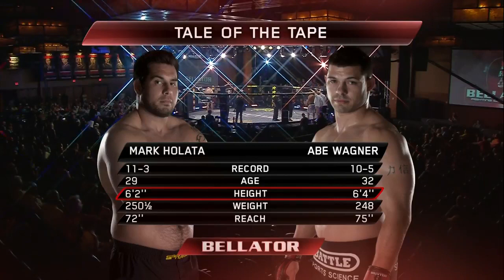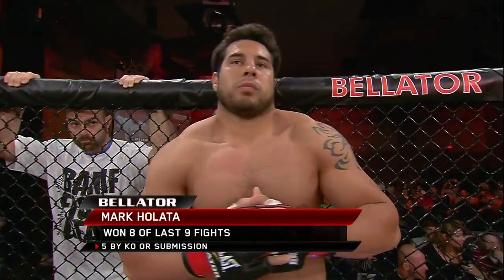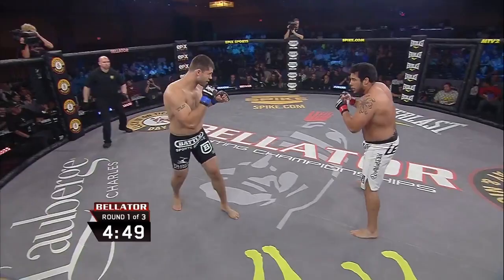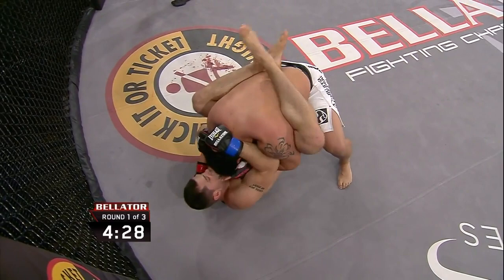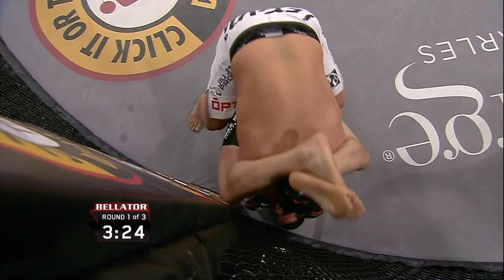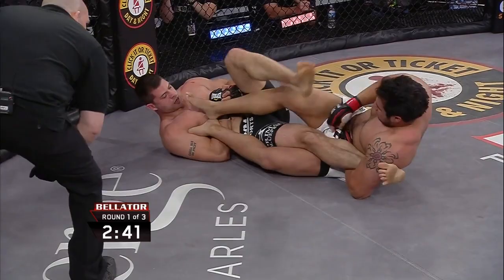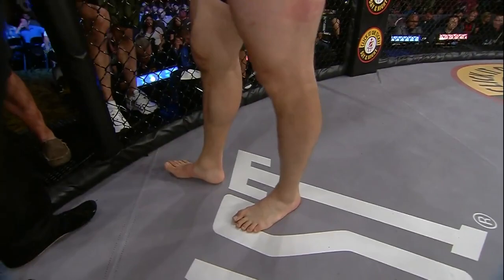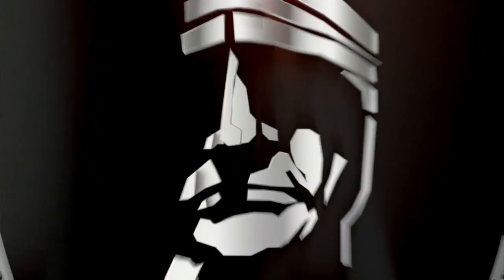MARK HOLATA VS ABE WAGNER | Full Fight | Bellator 69